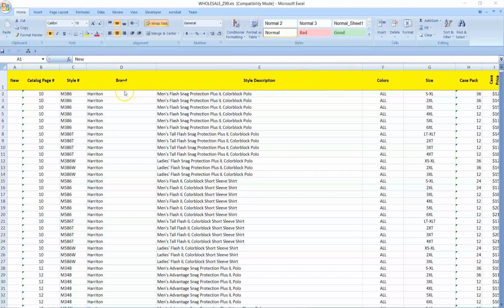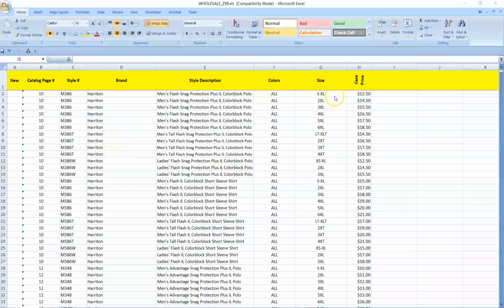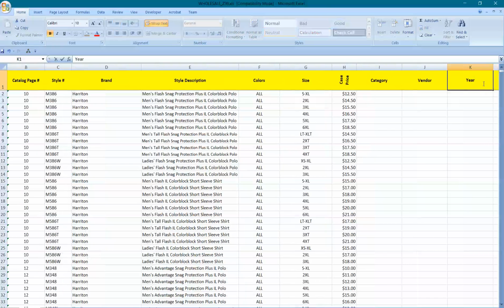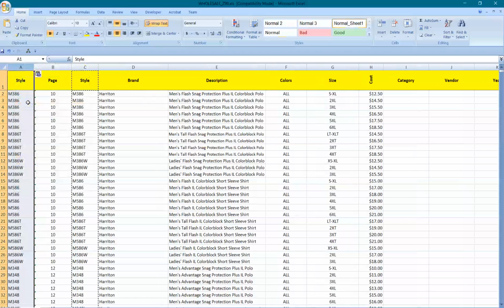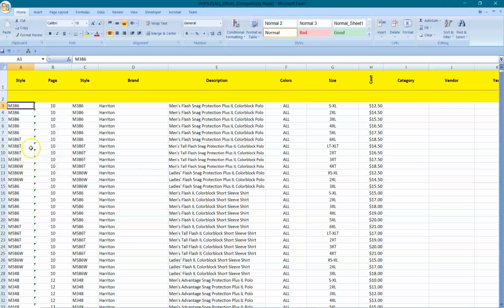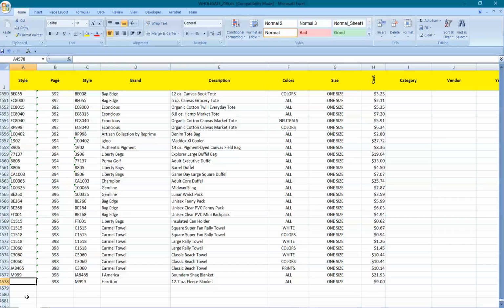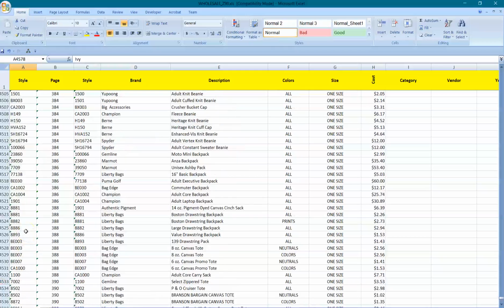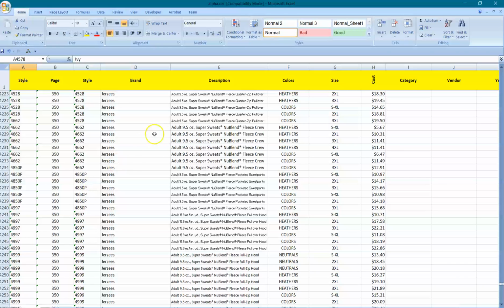Prepping a Alpha Broder format spreadsheet for use in T8 MTS Catalog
Prepping a Alpha Broder format spreadsheet for use in T8 MTS Catalog. Covers the reformatting of the SanMar pricing spreadsheet so that it can be used to build an updated catalog file for your T8 MTS software.